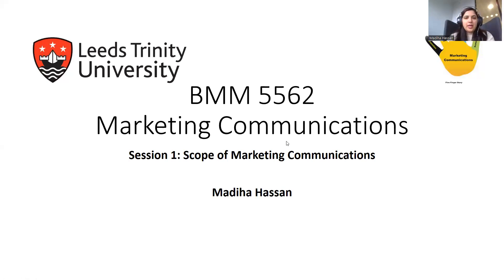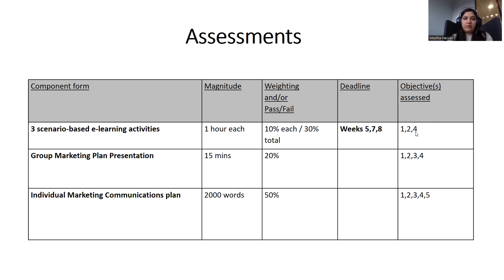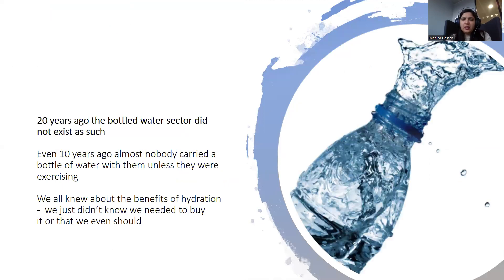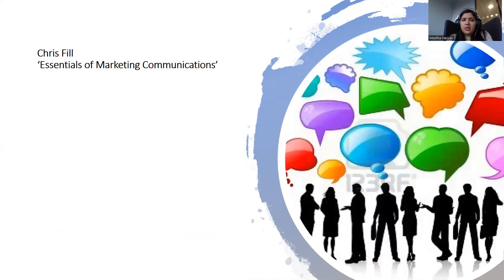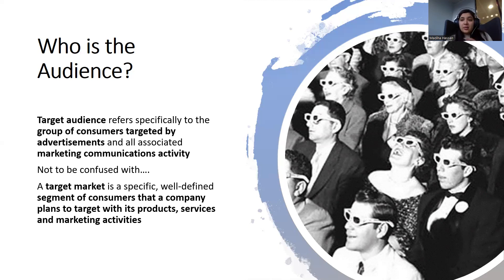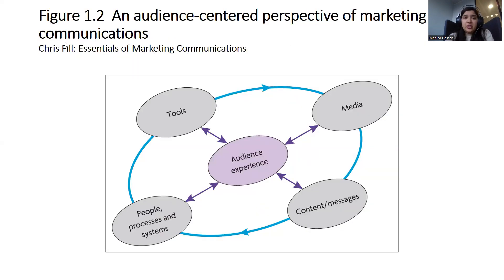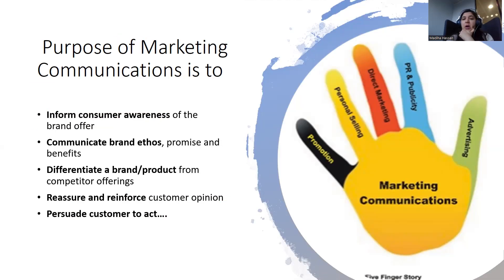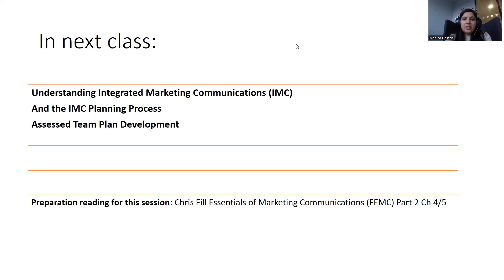Week 1 - Marketing Communication - Madiha Hasan